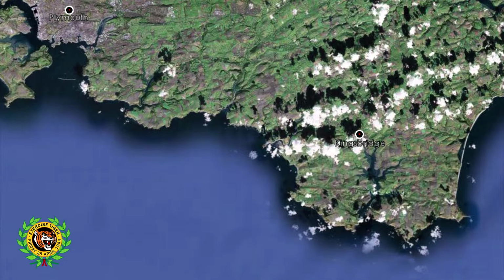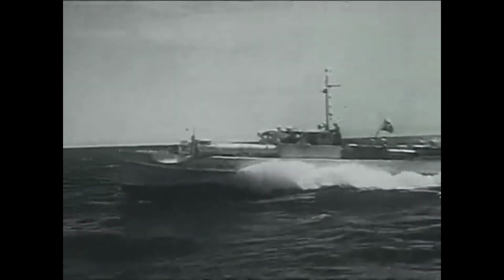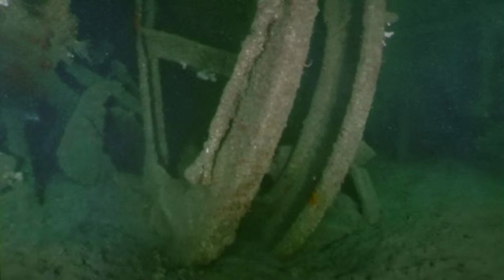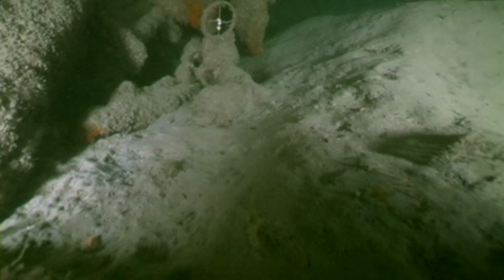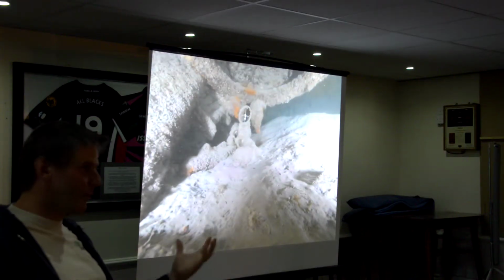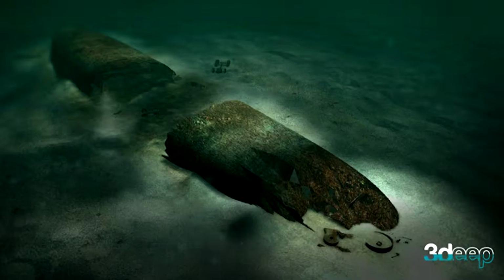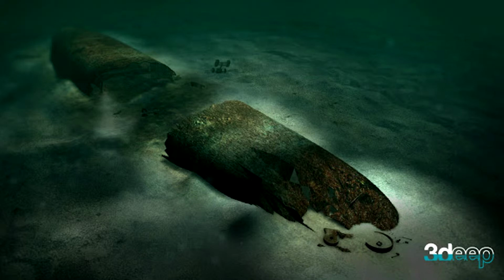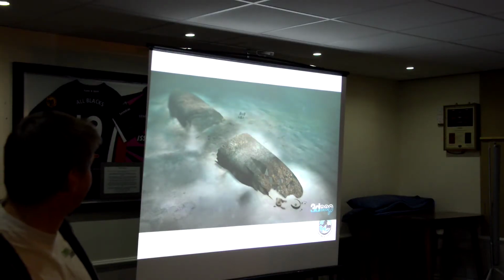Project Tiger Talk with GUE Instructor Richard Walker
Richard Walker a GUE Instructor visited York BSAC and gave his "Project Tiger" presentation on the 21st May 2013. This is a snippet of the excellent evening and very enjoyable talk Rich gave.

Operation Tiger was a rehearsal for the invasion of France in 1944. Nine LST's (Landing Ships - Tank) that were operating in Lyme Bay were attacked by German torpedo boats with disastrous consequences.